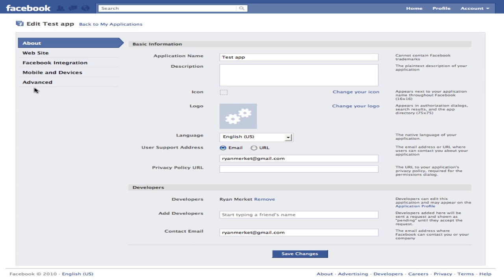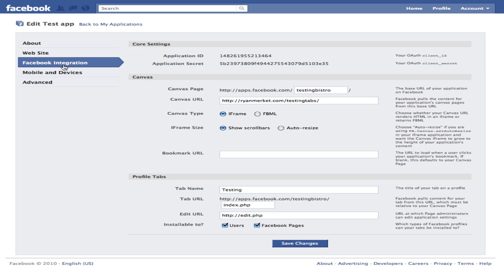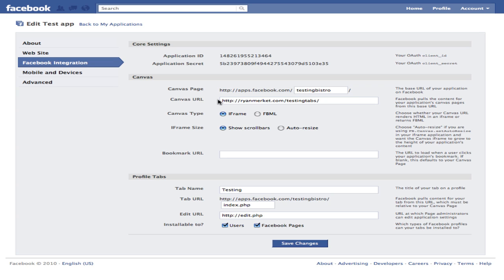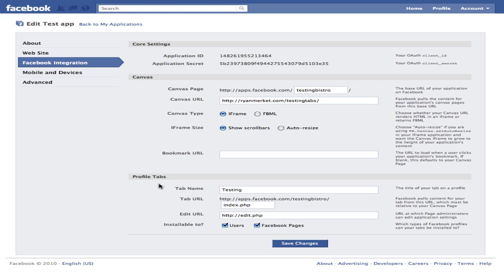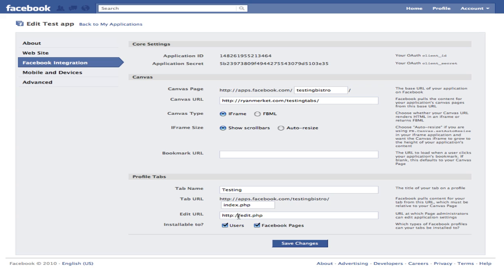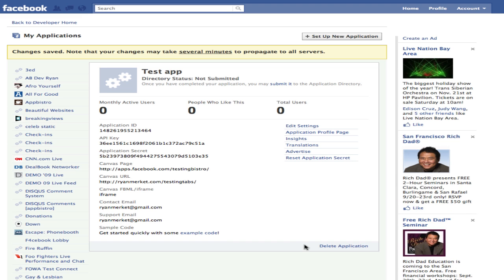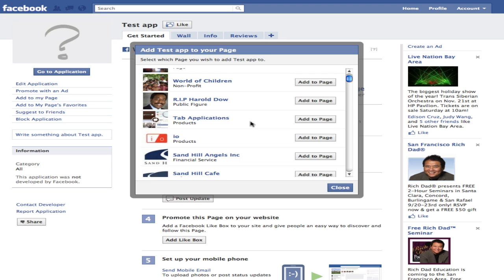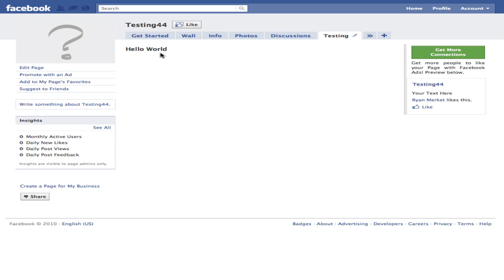Build a Facebook Tab Application in 5 Minutes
This is walk through on how to build a Facebook tab in 5 minutes.